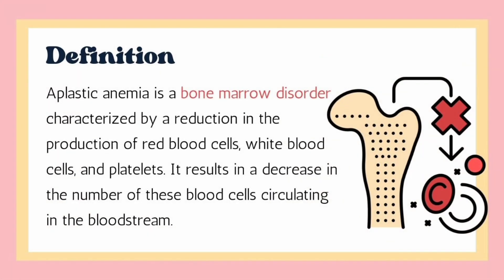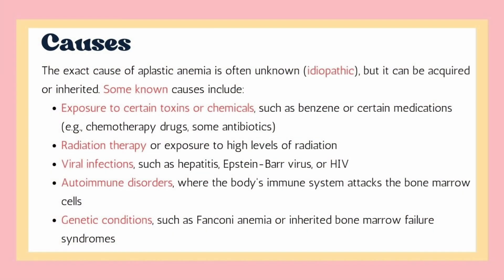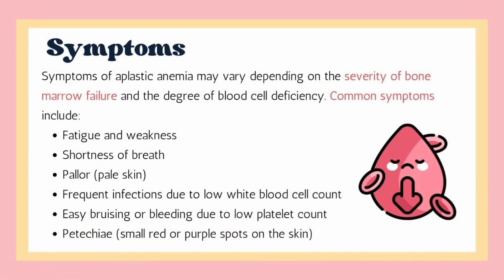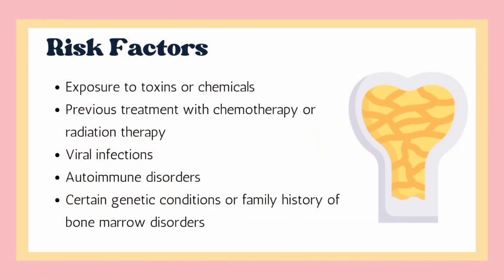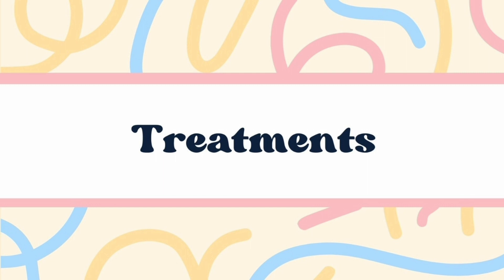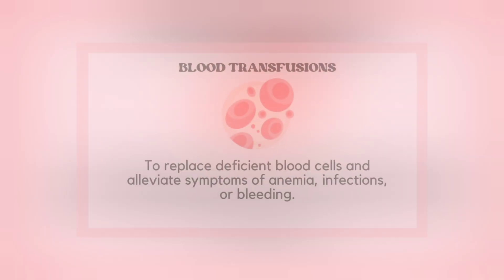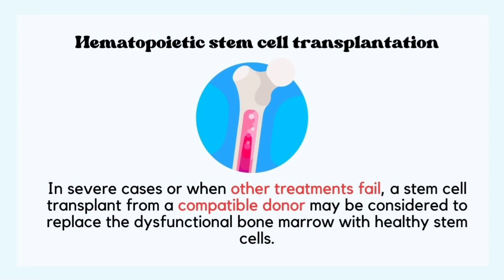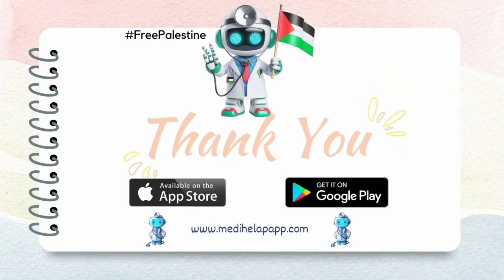Aplastic anemia, causes, symptoms, diagnosis, treatment, management, pathology made easy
aplastic anemia osmosis, aplastic anemia pathology, aplastic anemia ninja nerd
📍 Aplastic anemia is a rare but serious condition in which the bone marrow fails to produce enough blood cells. This deficiency affects all three blood cell types: red blood cells, white blood cells, and platelets.
📍 The symptoms of aplastic anemia are related to the deficiency of each type of blood cell which include: Fatigue, Weakness, Shortness of breath, Increased susceptibility to infections, Easy or unexplained bruising, Petechiae (small red spots on the skin) and fever.
📍 Aplastic anemia can be caused by several factors, often categorized as acquired or inherited such as: Autoimmune disorders, exposure to toxins, medications, radiation and chemotherapy, viral infections or genetic disorders.
📍 Diagnosis of aplastic anemia typically involves several tests and procedures like: Complete Blood Count, Bone Marrow Biopsy, Reticulocyte Count and some additional tests to rule out other conditions and identify potential causes, such as tests for viral infections or genetic disorders.
📍 Treatment strategies for aplastic anemia depend on the severity of the condition and the patient’s overall health which involve: Supportive Care, Medications and Bone Marrow Transplant.

Chapters:
0:00 - aplastic anemia
0:11 - aplastic anemia prevalence
0:28 - aplastic anemia causes
0:48 - aplastic anemia symptoms
1:11 - aplastic anemia risk factors
1:31 - aplastic anemia diagnosis
1:52 - aplastic anemia management
2:13 - aplastic anemia treatment (blood transfusion)
2:21 - aplastic anemia treatment (immunosuppressants)
2:34 - aplastic anemia treatment (stem cell transplant)